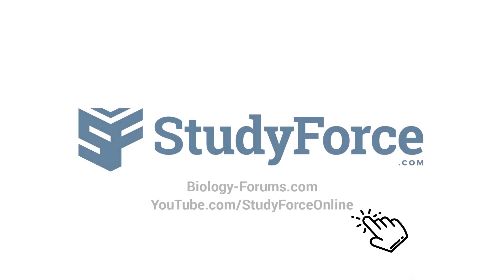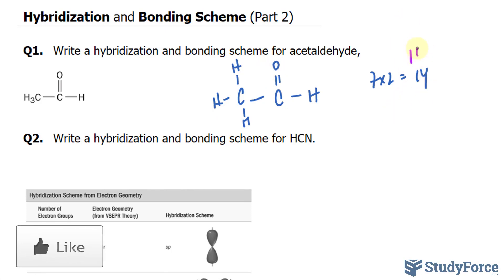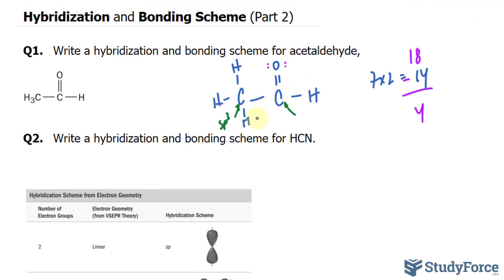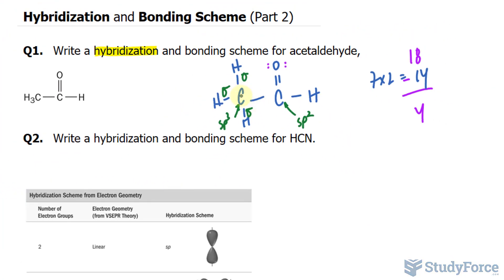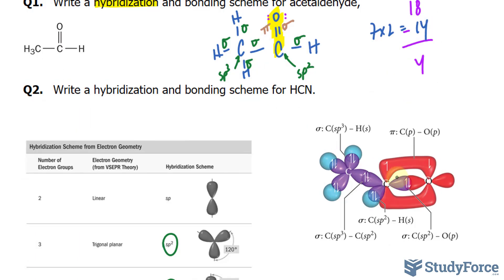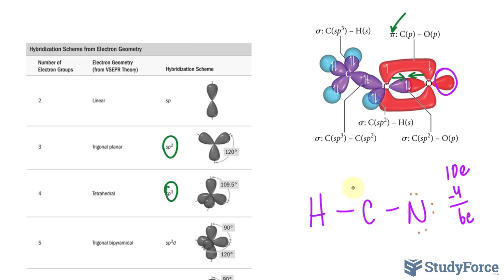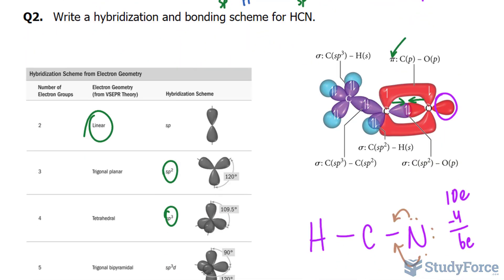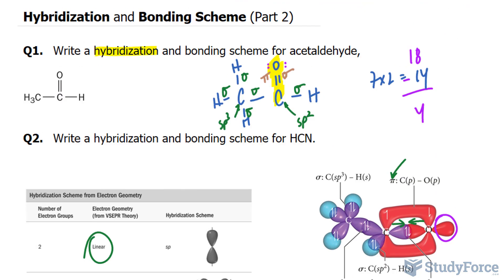⚗️ Hybridization and Bonding Scheme (Part 2)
Q1.   Write a hybridization and bonding scheme for acetaldehyde,

Q2.   Write a hybridization and bonding scheme for HCN.